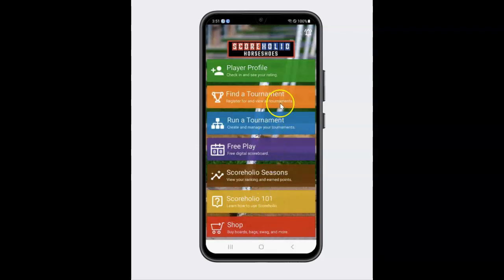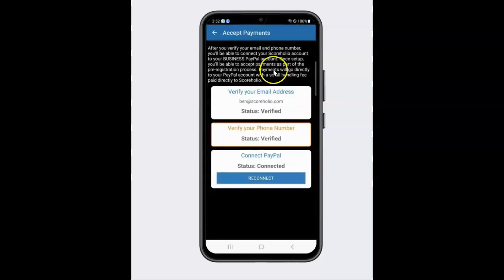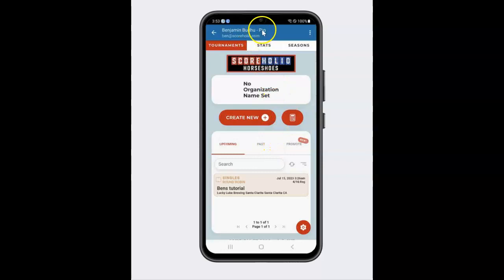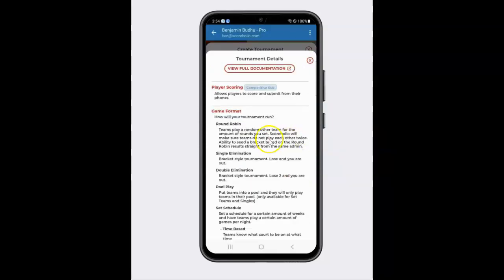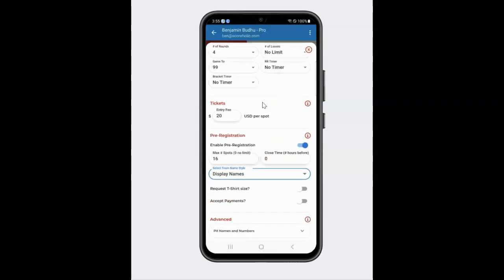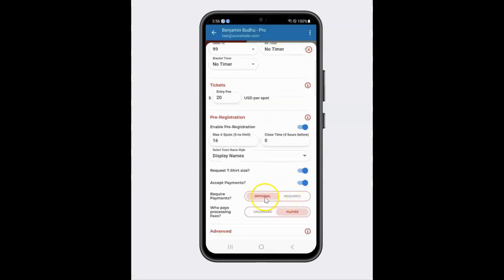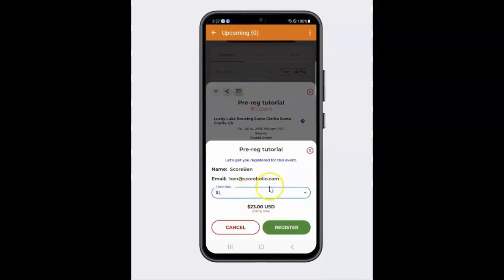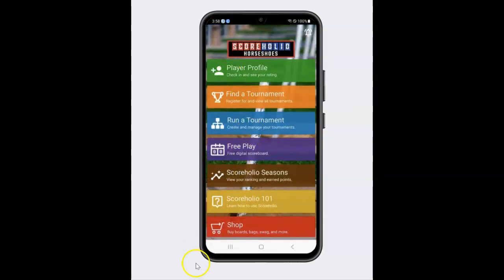Organizer Pre-Registration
Learn how to setup Pre-Registration and Pre-Pay on the Scoreholio app. Any organizer subscription level can set up pre-reg and pre-pay. Its easy peasy